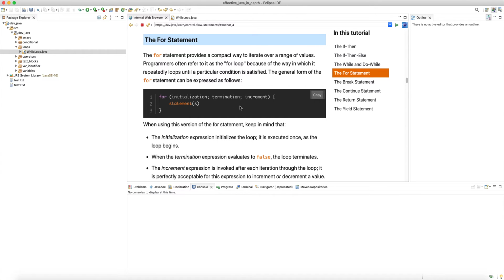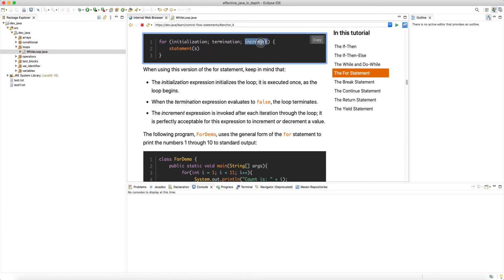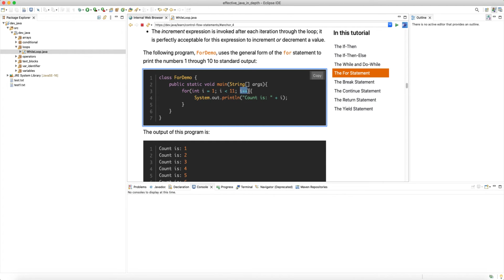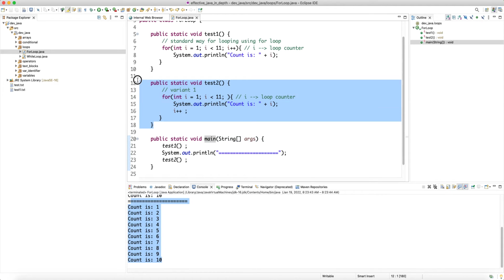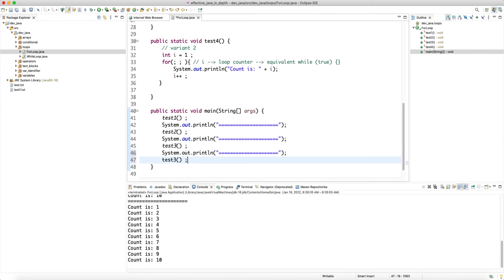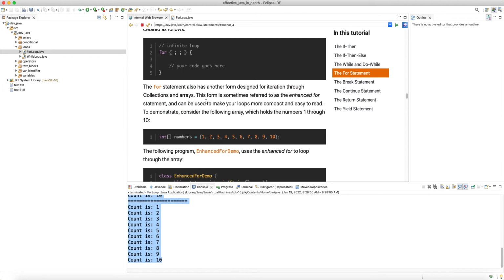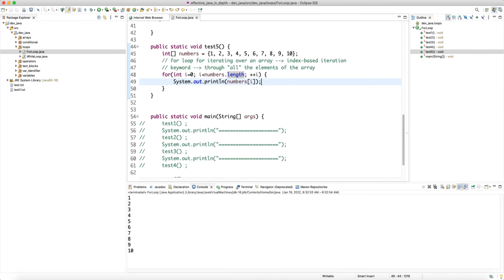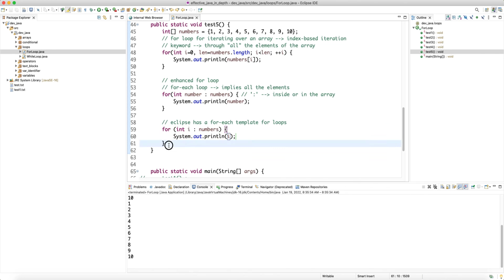Daily Dose of Java -- Part 45: Enhanced "for" Loop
In this tutorial, I discuss various forms of "for" loops and how to use the enhanced "for" loop, also known as "for each" loop.